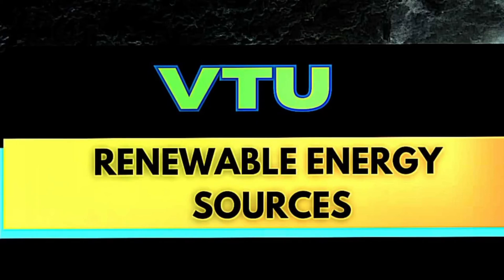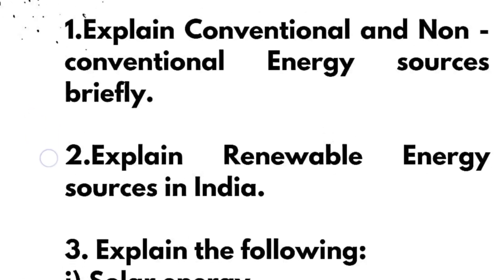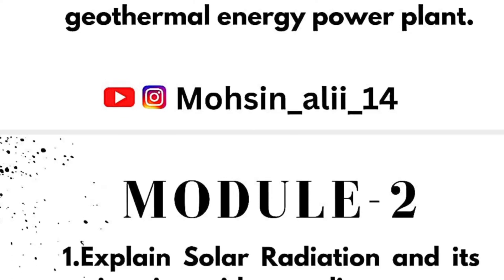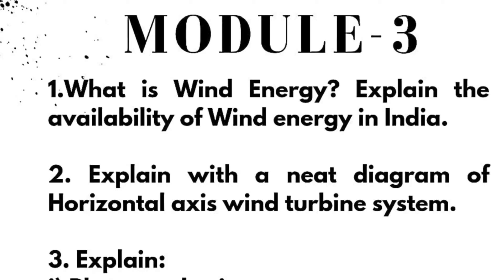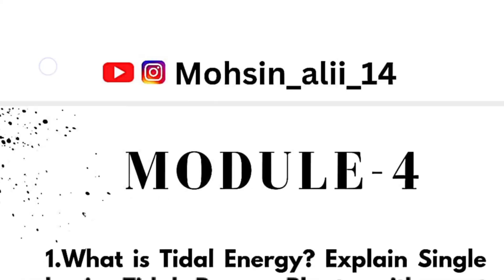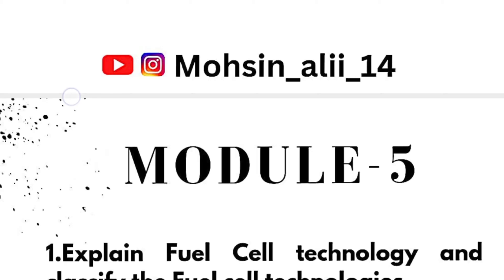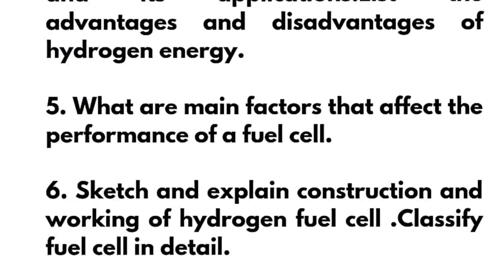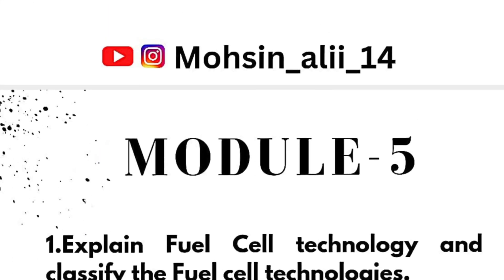Renewable Energy Sources Vtu Important Questions For Makeup Exam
Renewable Energy Sources Vtu Important Questions For Makeup Exam#vtu

Your Queries,
renewable energy sources
renewable energy sources vtu
renewable energy sources passing package vtu
renewable energy sources vtu important questions
renewable energy sources important questions vtu
res important questions vtu
betck105e
BETCK205E
betck105e vtu
betck205e vtu
betck105e important questions vtu
betck205e vtu important questions
renewable energy sources passing package makeuo exams